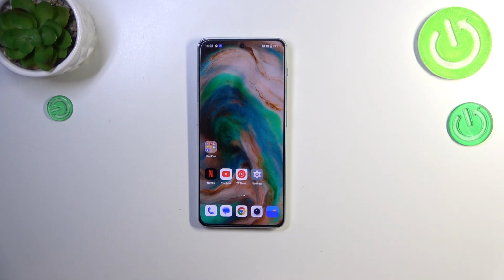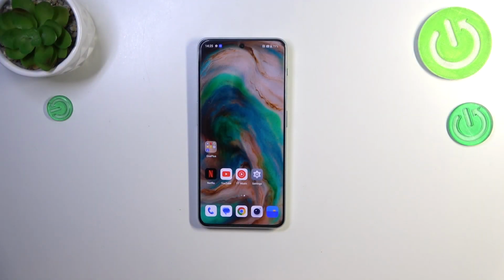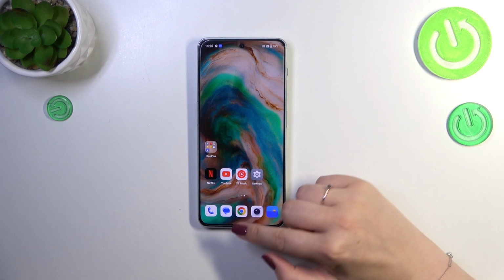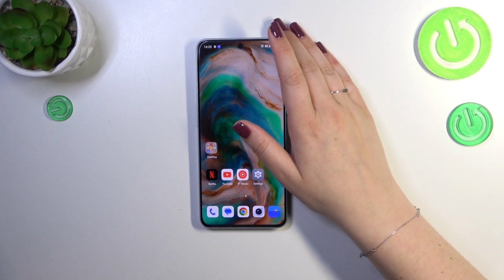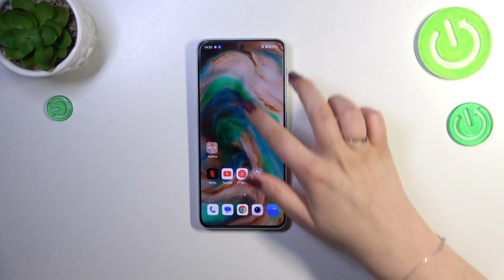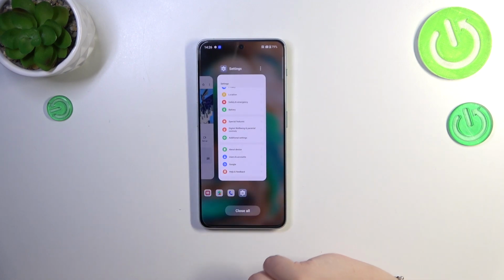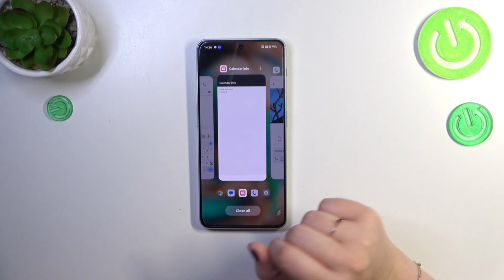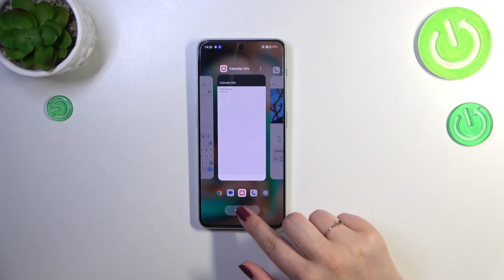How to Turn Off Running Apps on OnePlus Ace 2V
Today, we will show you how to turn off running apps on your OnePlus Ace 2V. Running apps in the background can consume system resources and affect phone performance. Follow our steps, close apps, free up memory and improve the overall performance and battery life of your OnePlus Ace 2V.

How to Close Running Apps on OnePlus Ace 2V? How to Optimize Device Performance by Turning Off Running Apps on OnePlus Ace 2V?